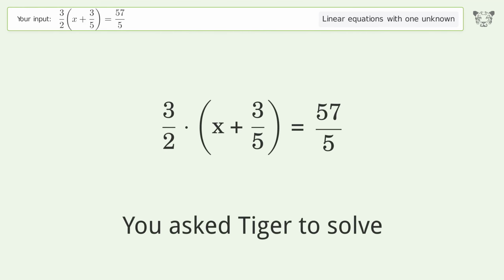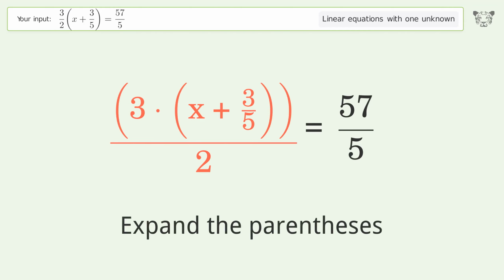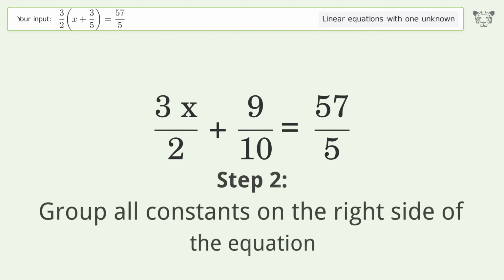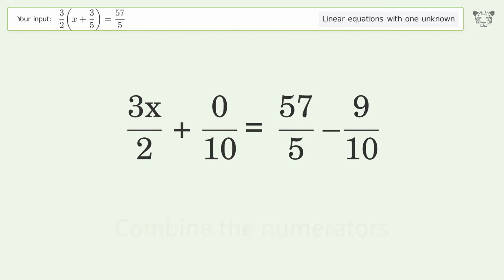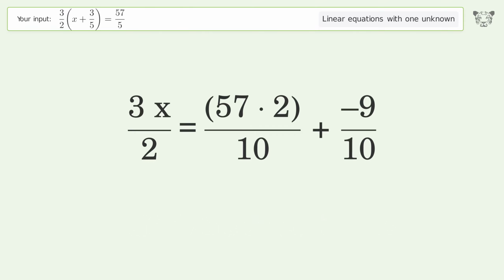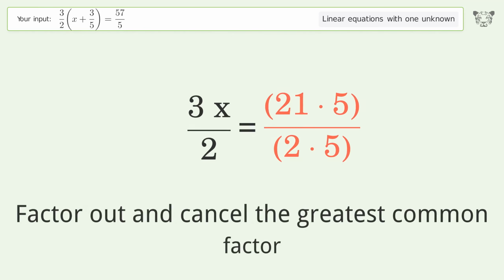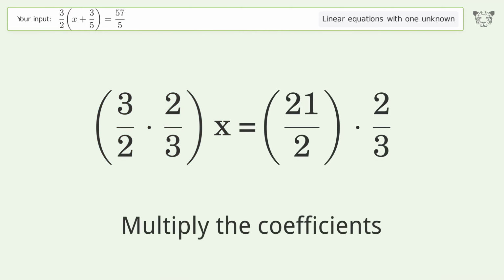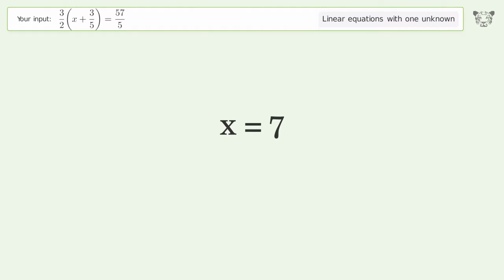Solve 3/2(x+3/5)=57/5: Linear Equation Video Solution | Tiger Algebra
Struggling with 3/2(x+3/5)=57/5? Watch our step-by-step video on Tiger Algebra to master this linear equation effortlessly. Also check out for more tips and tricks for dealing with linear equations with one unknown